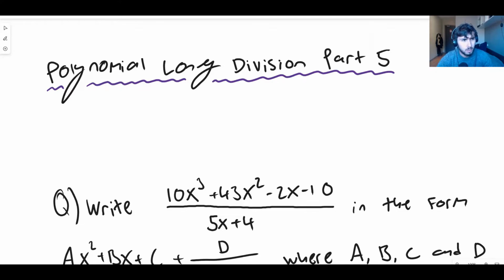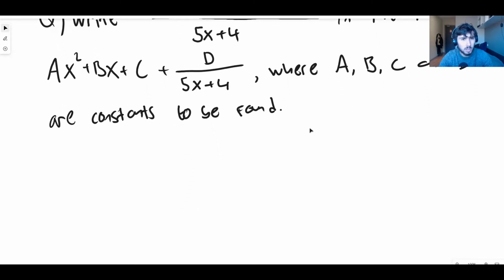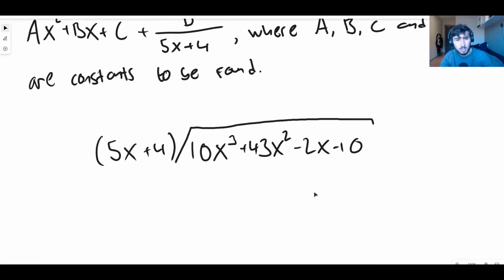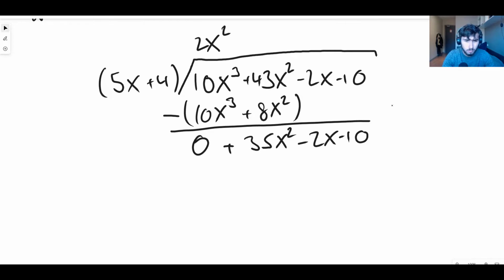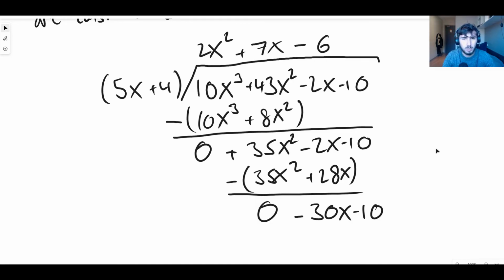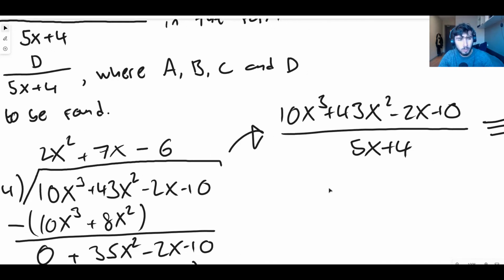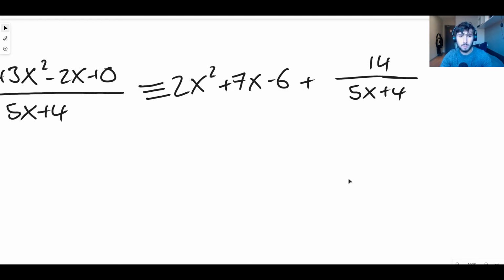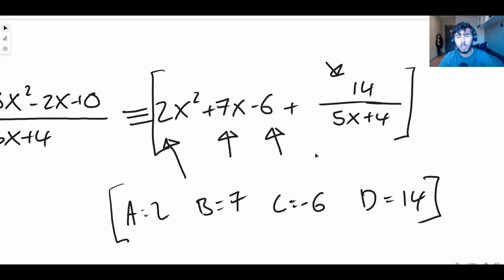Polynomial Long Division (Part 5/5) | A Level Maths AS - Episode 64